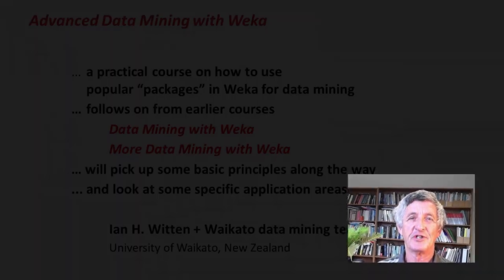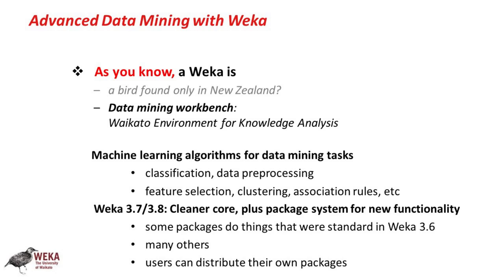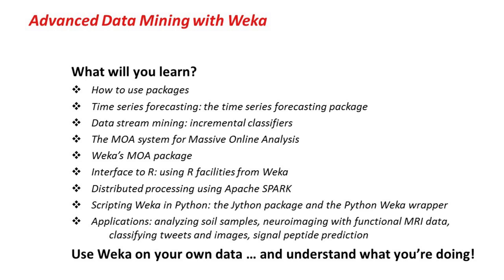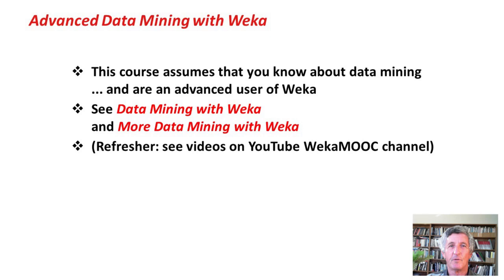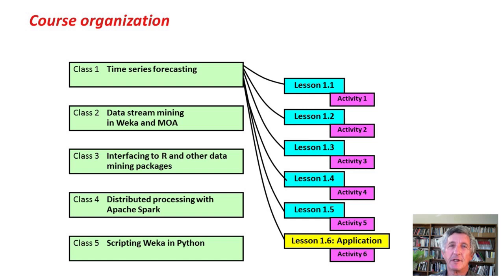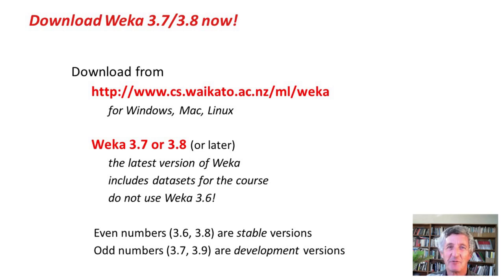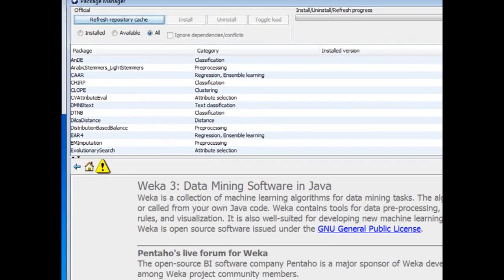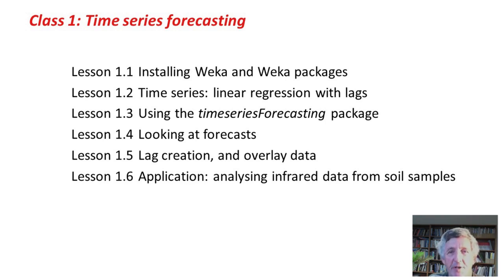Advanced Data Mining with Weka | 02 | Introduction